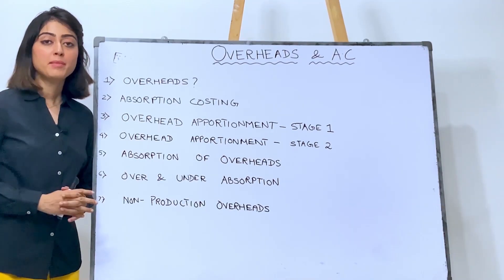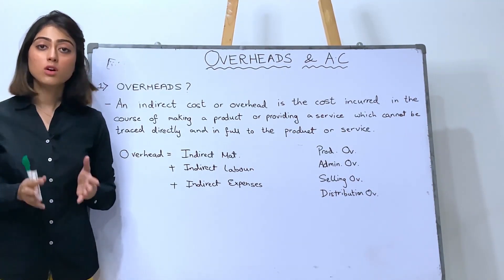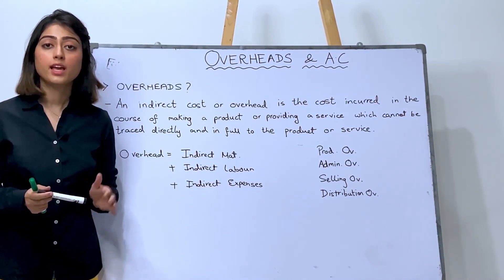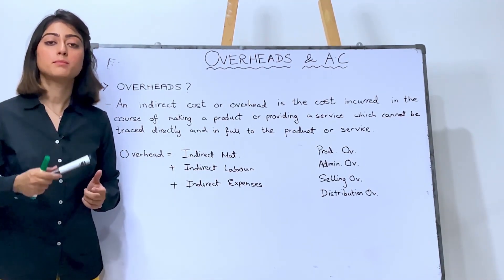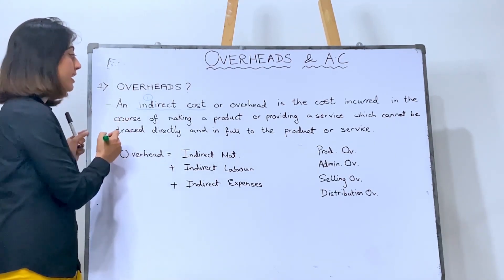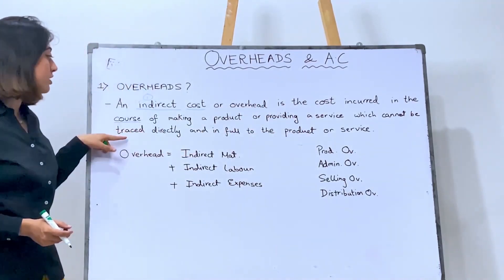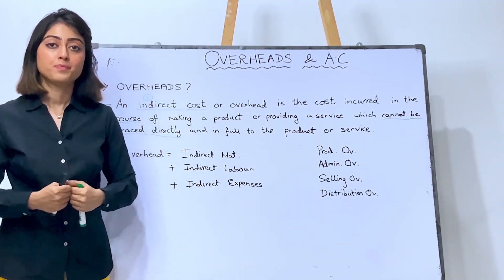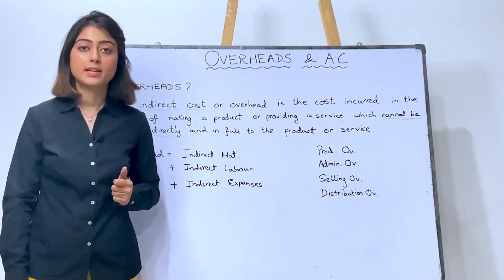OVERHEADS & ABSORPTION COSTING-PART 1 (MA1/MA2/MA/F2) / ACCA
Part 1 covers the topic of Overheads definition and explanation.